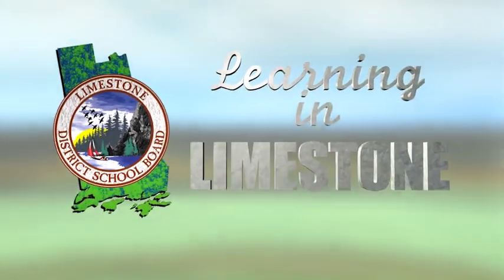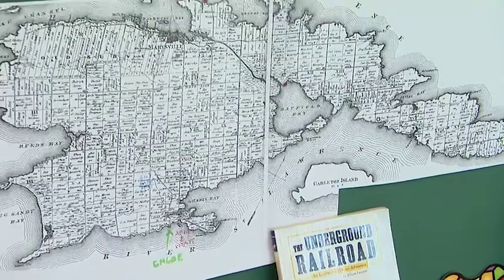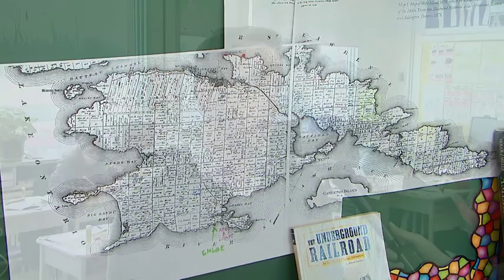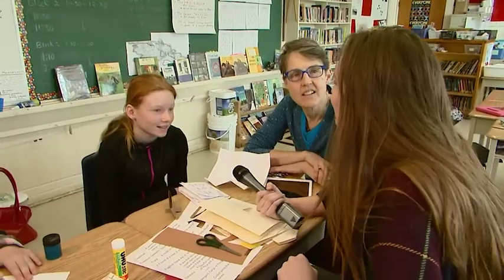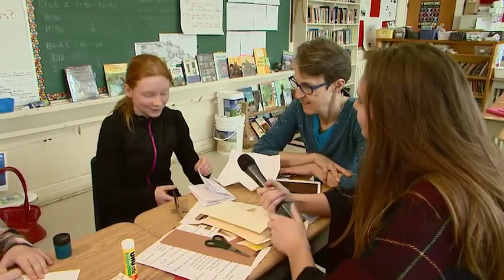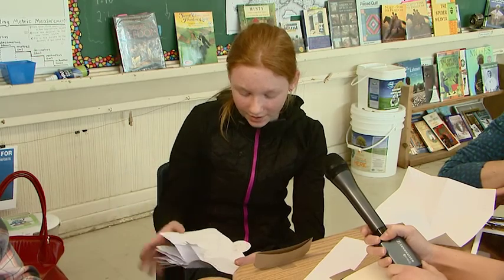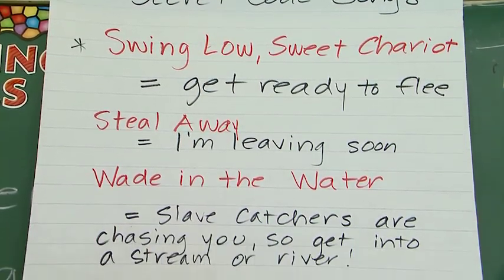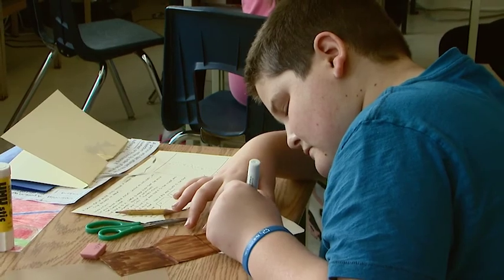LIL 16 06 Wolfe Island Underground Railroad